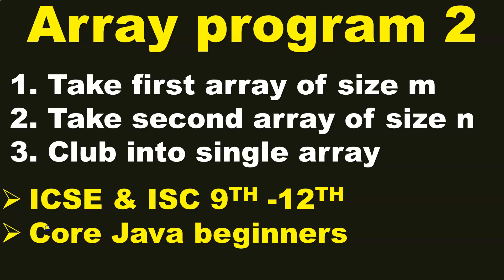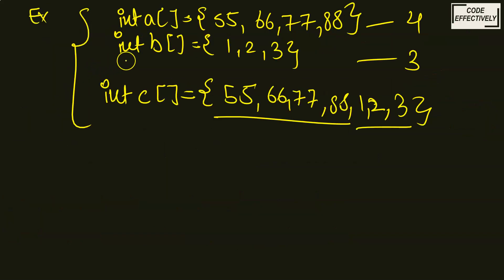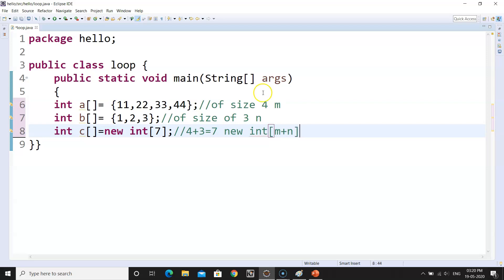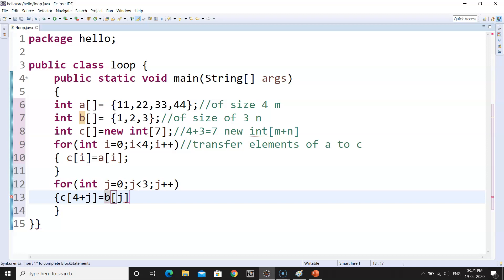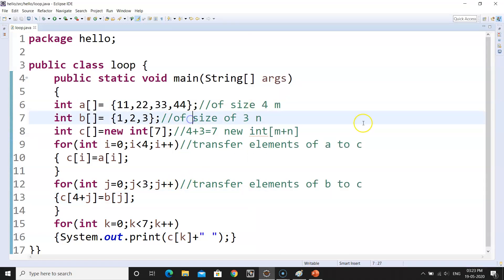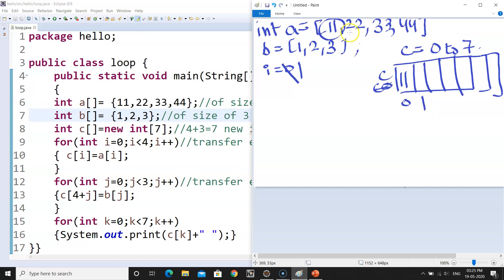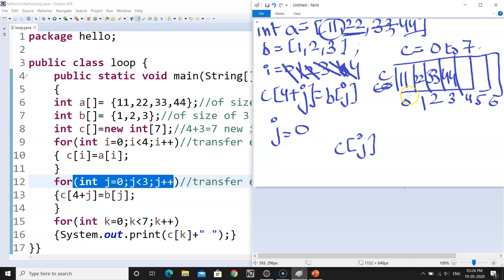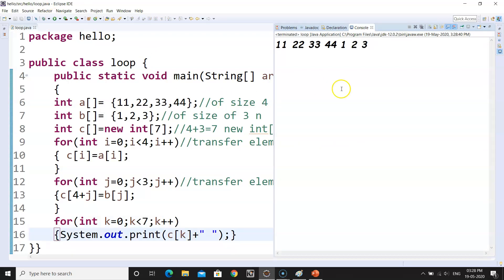Club two Arrays of different length into a Single array | Array Programming | ICSE & ISC 9th-12th